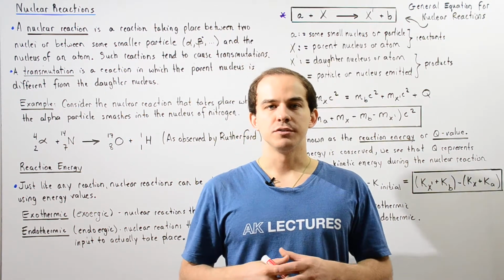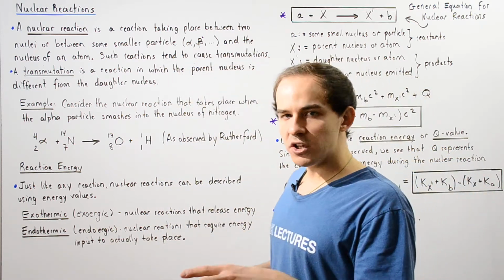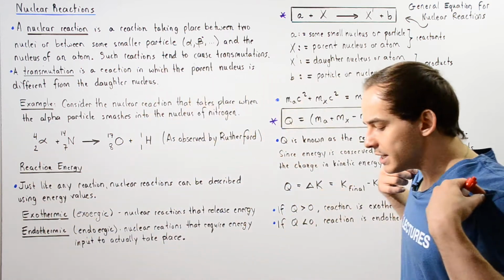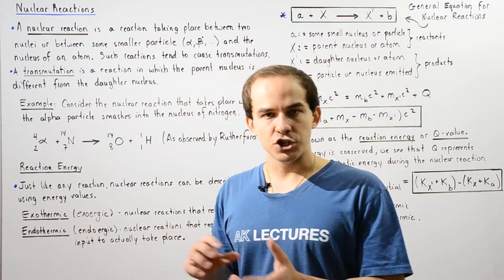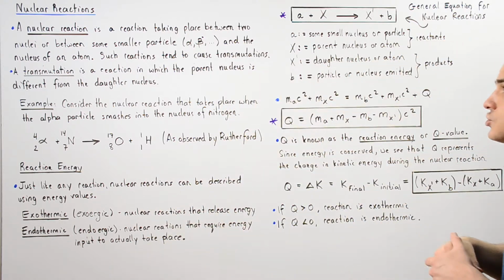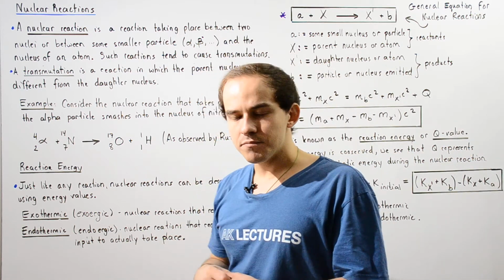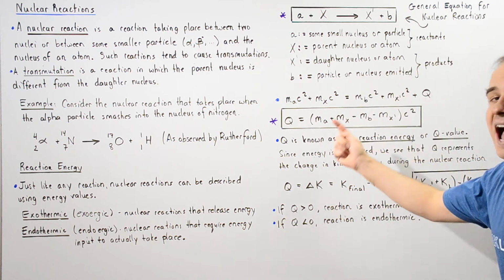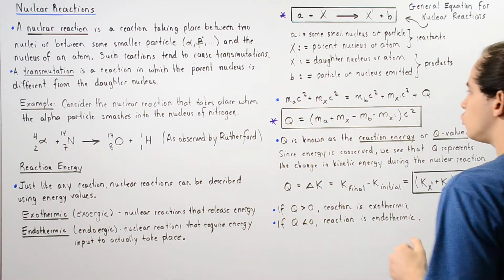Nuclear Reactions and Reaction Energy